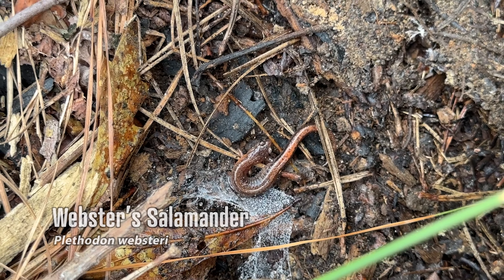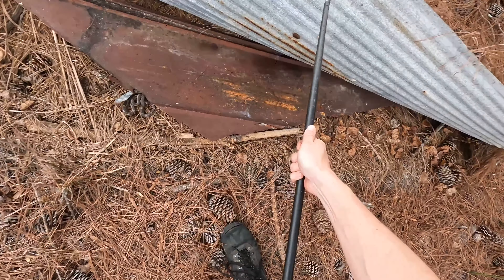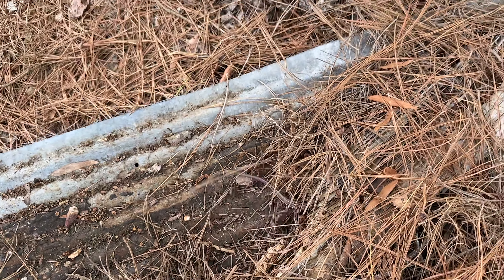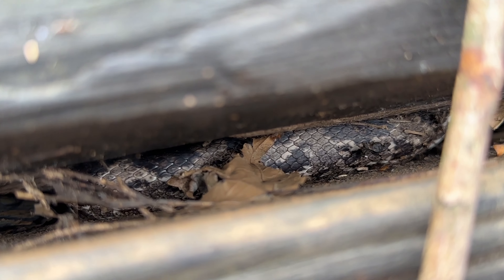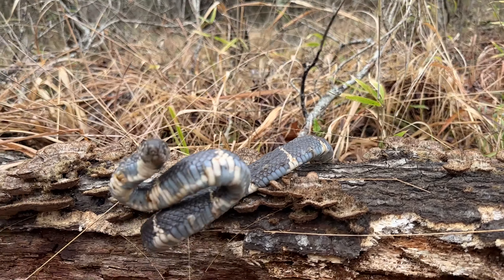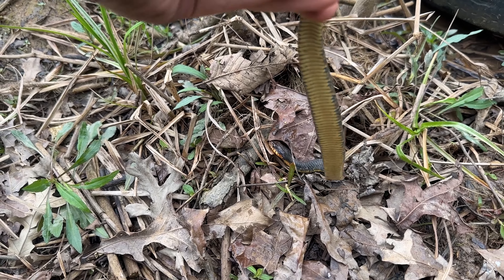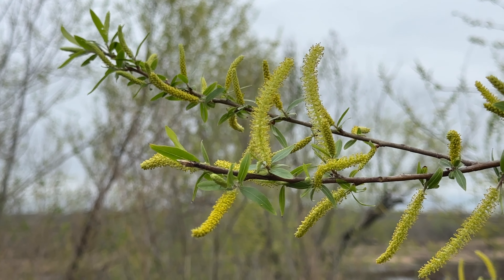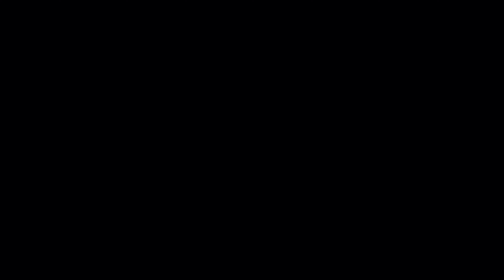Spring Hiking for Snakes in Georgia and Alabama! Old Barns, Ratsnakes, and More!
North Georgia is finally awake! Our first local snakes of the year, and a great day further south!

2024 Species List: 53